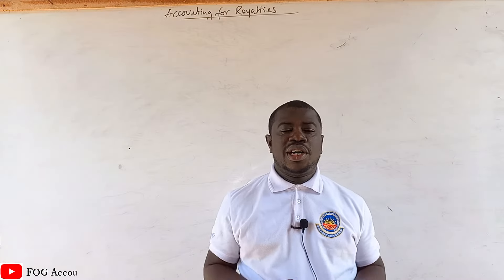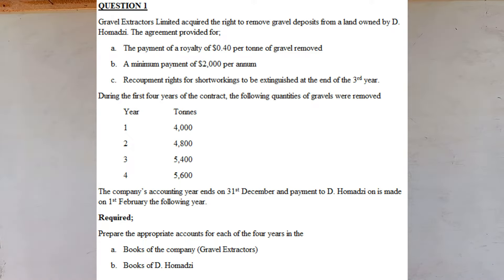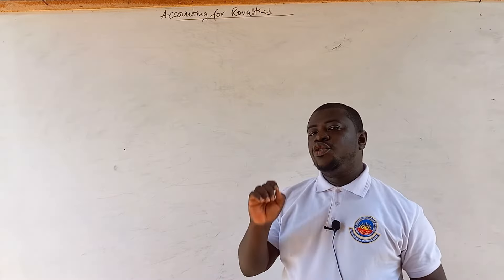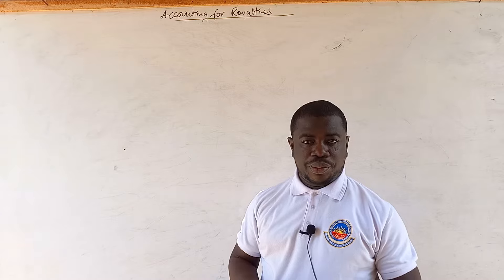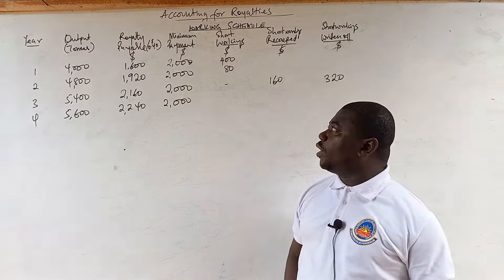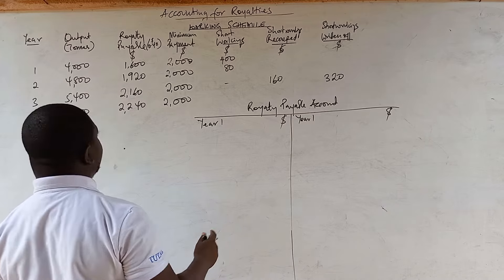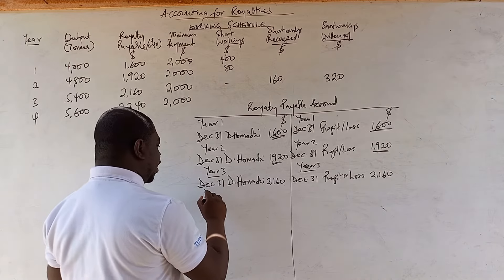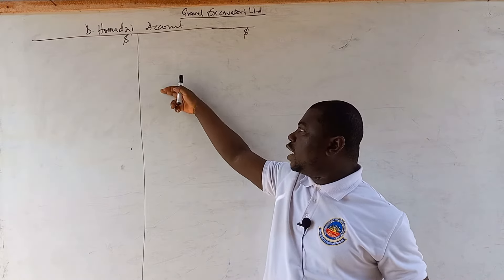ACCOUNTING FOR ROYALTIES (PART 2)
This video solves a practical question and teaches how to prepare accounts in the books of the company.